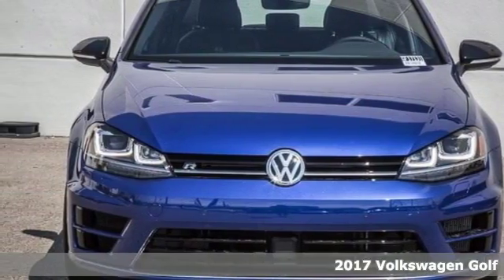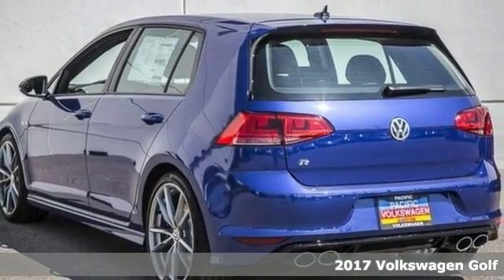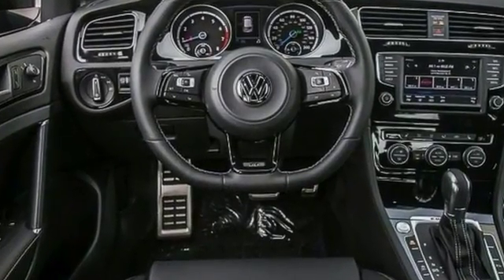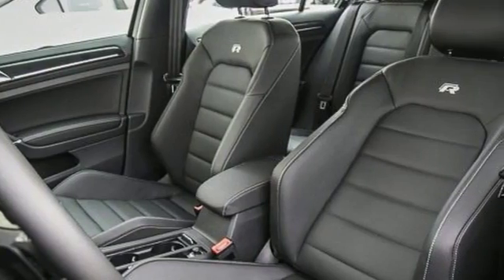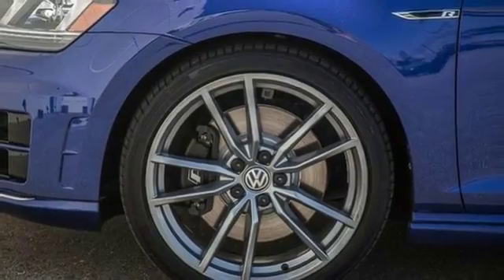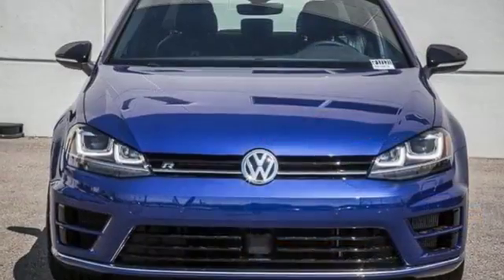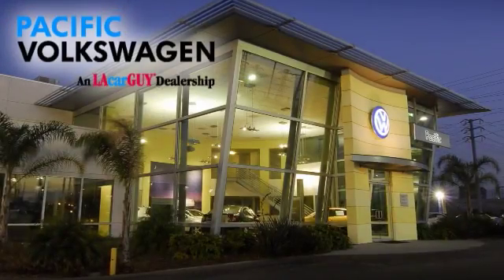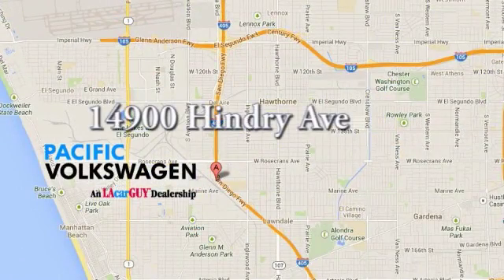New 2017 Volkswagen Golf Manhattan Beach CA Torrance, CA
Year: 2017
Make: Volkswagen
Model: Golf
Trim: R
Engine: 2.0L TSI
Transmission: 6-Speed DSG Automatic with Tiptronic
Color: Blue
Interior: Black
Stock #: GF17131
VIN: WVWVF7AU8HW176575
Black Leather. Nav! AWD! Welcome to Pacific Volkswagen! This 2017 Golf is for Volkswagen fans who are looking for that ideal all-around-performance car. Sharp looking ride here boys and girls! This is how you get on down the road with a SMILE! Thank you for visiting Pacific Volkswagen. We look forward to meeting you soon. We are centrally located and easy to find. Just look for the two giant VW Beetle signs, off the 405 FWY, in the South Bay at the Rosecrans exit.

Address:
14900 Hindry Ave.